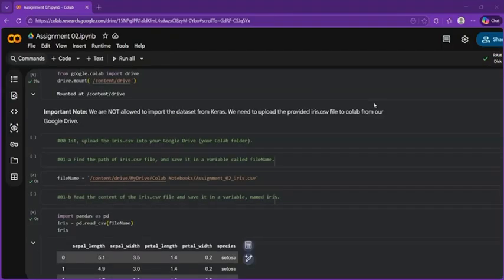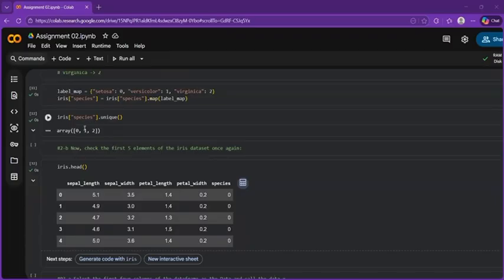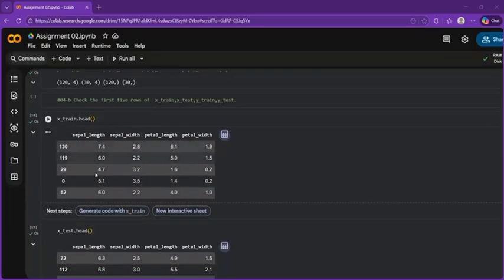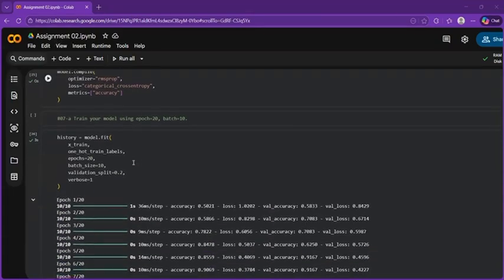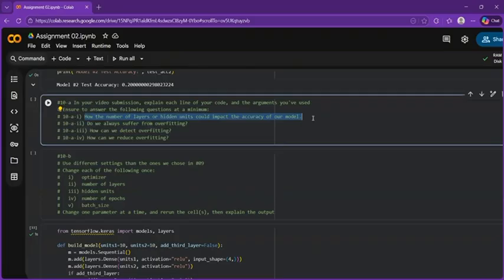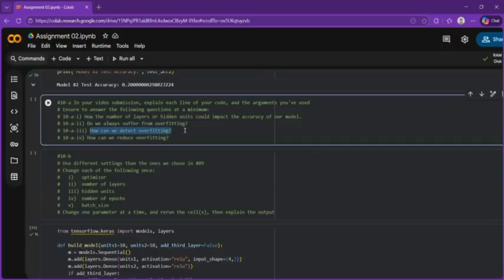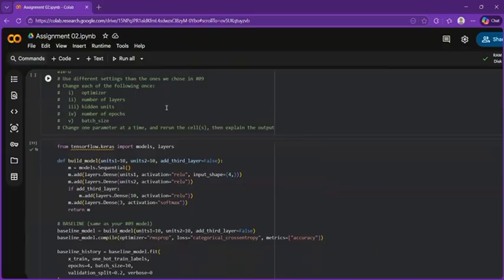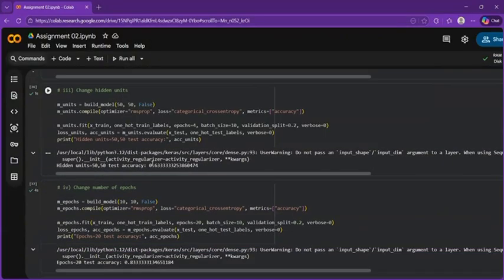COMP 3132 - Assignment 02